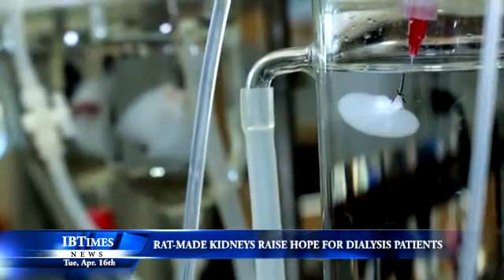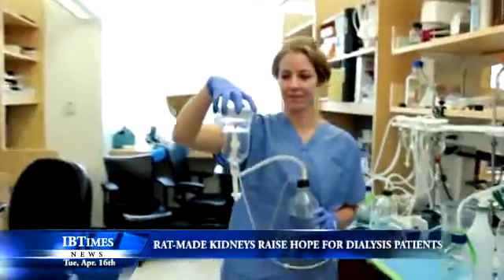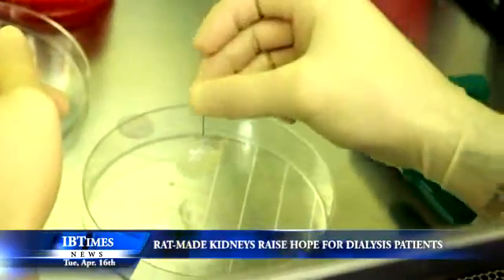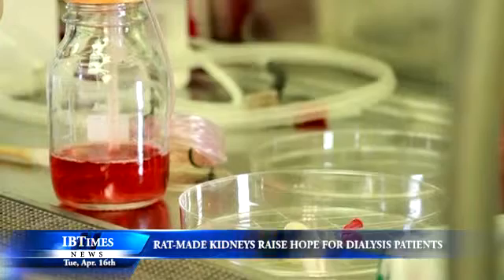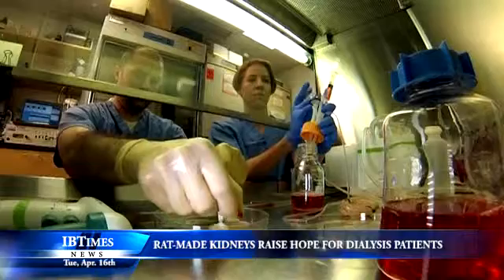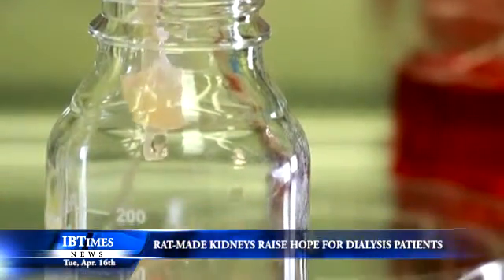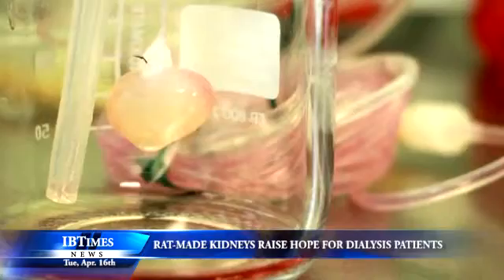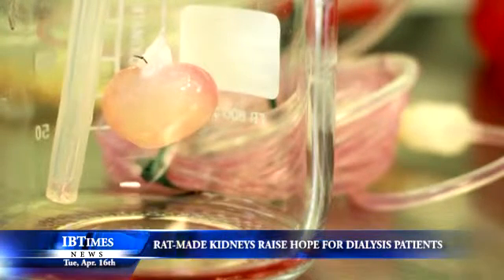Lab-Made Rat Kidneys Raise Hopes For Dialysis Patients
A team of researchers led by Dr.Harald Ott of Massachusetts General Hospital in Boston have succesfully created a functioning rat's kidney using cells from newborn rats.